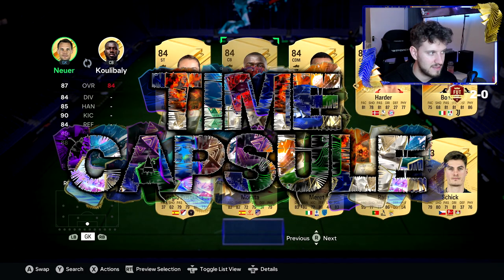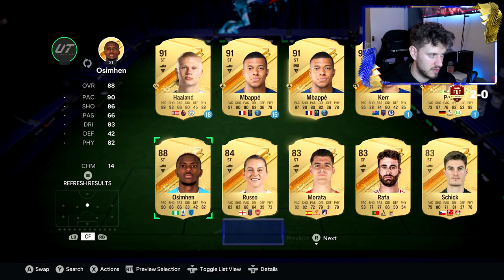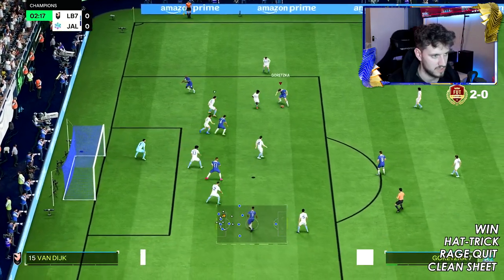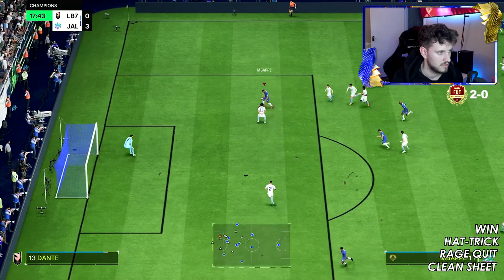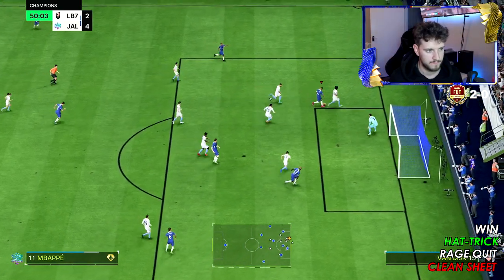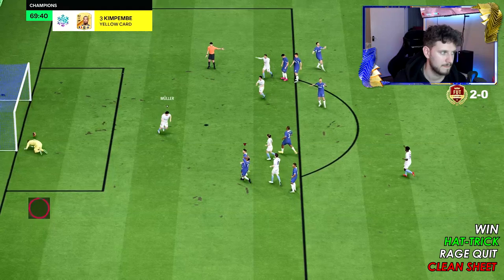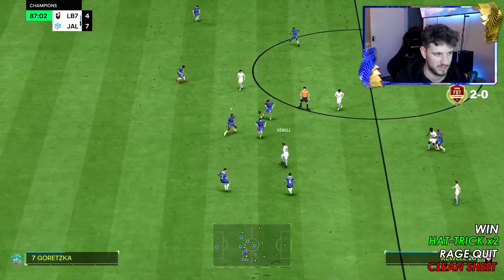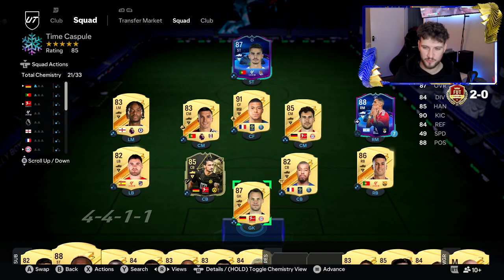DOUBLE HATTRICK IN THE FIRST EPISODE!!! - TIME CAPSULE #1 (EAFC24)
Welcome to Time Capsule. In this series, I will be going back to the start of EAFC24, progressing through every promo, and gradually upgrading to the best team possible.

Rules:
- All games to be played in FUT Champs Finals.
- Upgrades will be decided by a spin wheel in order of months starting with September.
- All promos starting in that month will feature in the monthly spin wheels.
- If a promo stretches across 2 months, it will be featured
on the spin wheel of the first month it was featured in.

- Every player in a month must be used before progressing to the next.
- Any new cards obtained will be added to the wheel.
- I must use all existing cards from each promo in my club.
- Any loans will be used until expire and replaced by a player on the bench of Legends.
- Achieving all upgrades in 1 match unlocks the Icon/Hero wheel.

How I can get upgrades:
+1 If I win a match
+1 If I keep a clean sheet
+1 If I score a hattrick with any player
+1 If I make my opponent Rage Quit